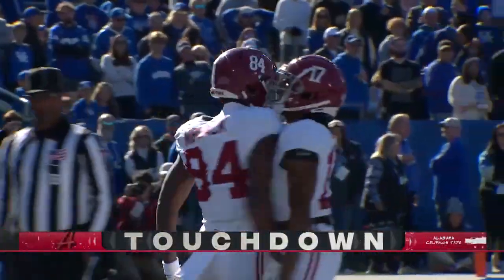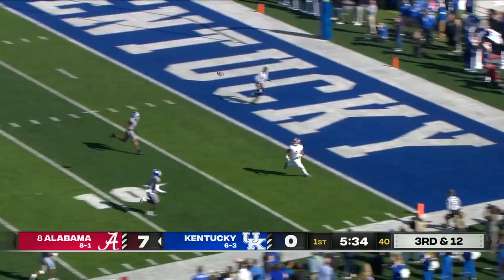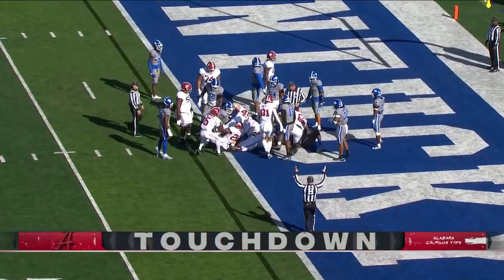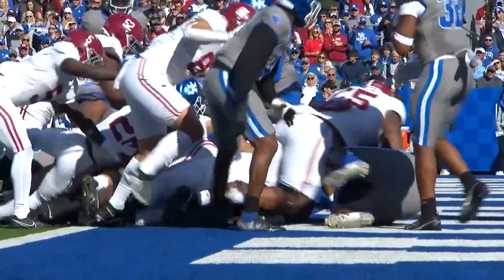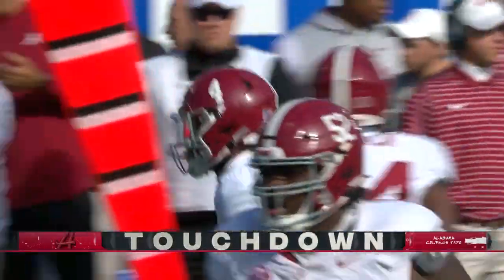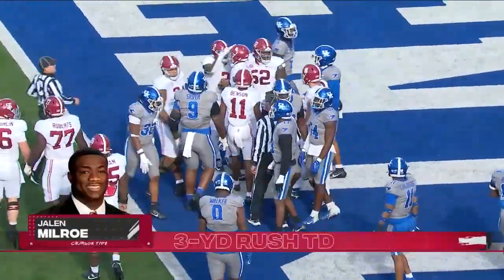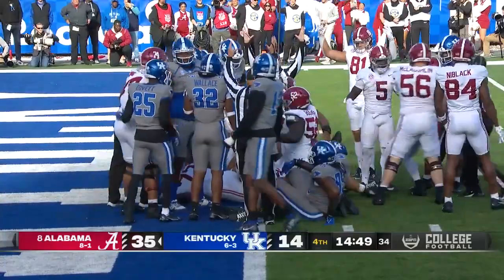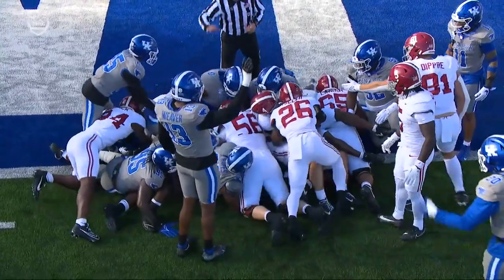Jalen Milroe makes Alabama History with 6-TD Performance vs Kentucky 🤯🔥